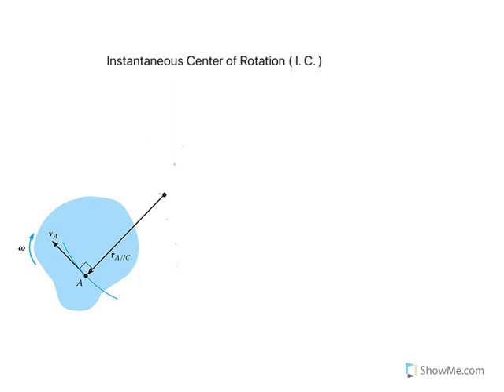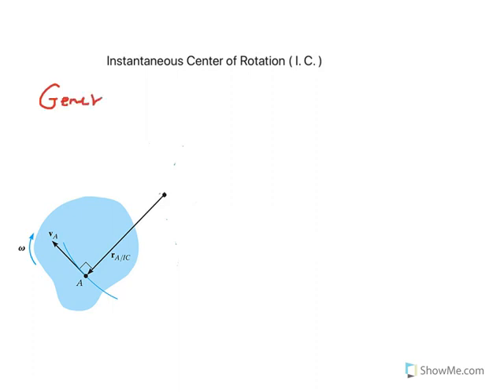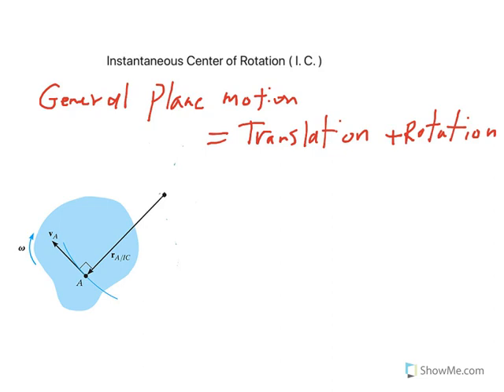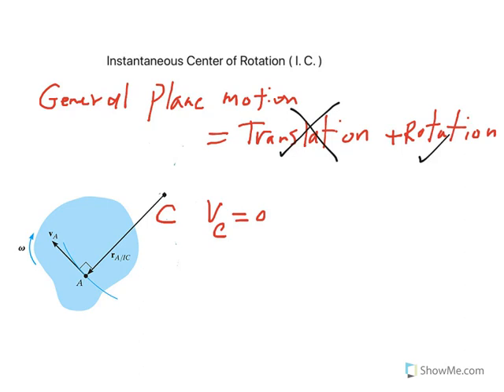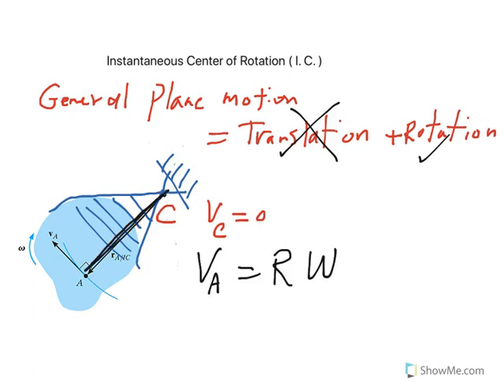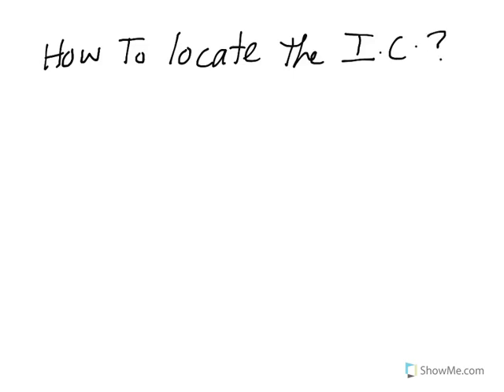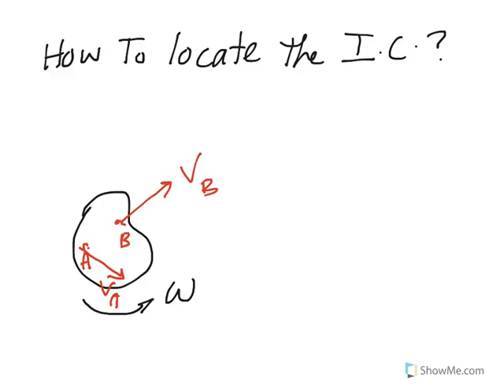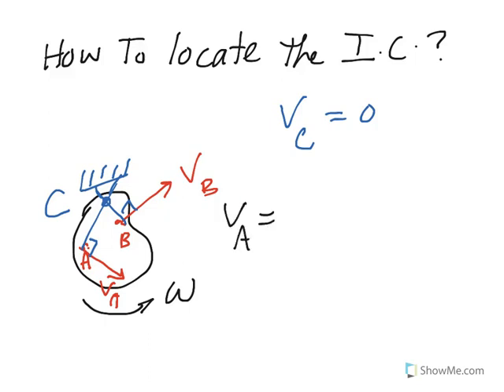Instantaneous center of rotation: definition and location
In this video, the method to locate Instantaneous Center of zero velocity is discussed. This method is a short cut for velocity analysis of rigid bodies in general plane motion, which refers to bodies that are going through combination of translation and rotational motions.